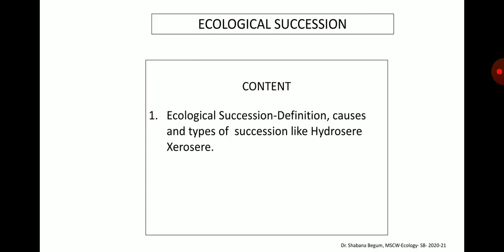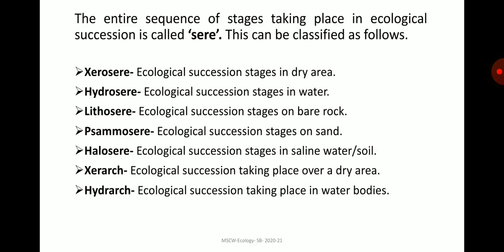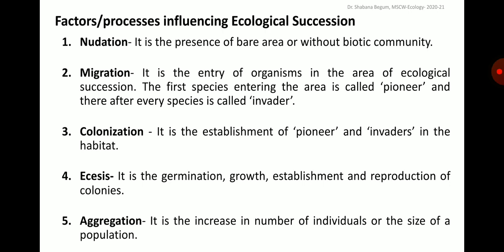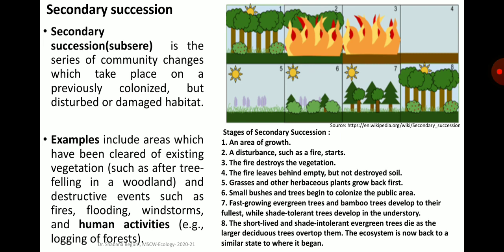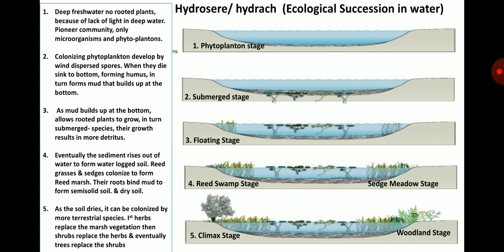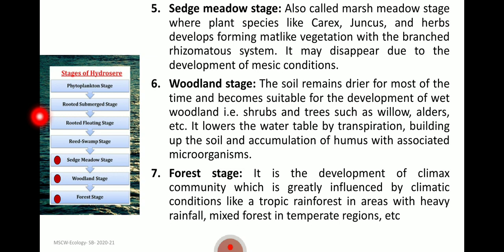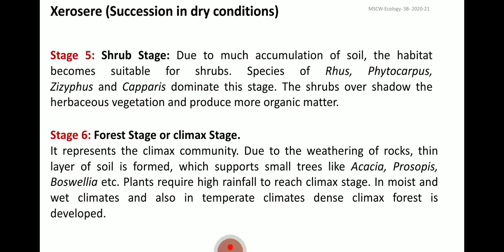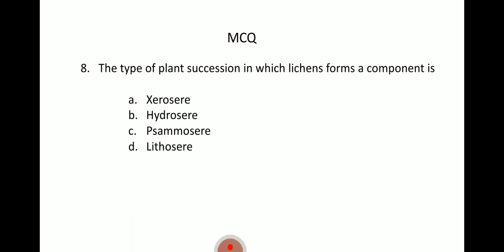BCU Zoology Paper 5 session 11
Ecological succession part-1